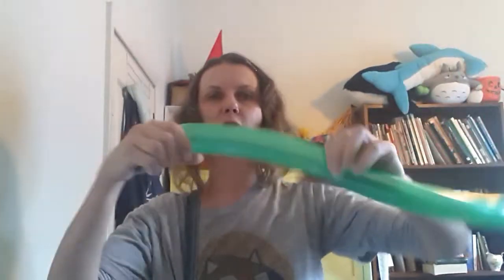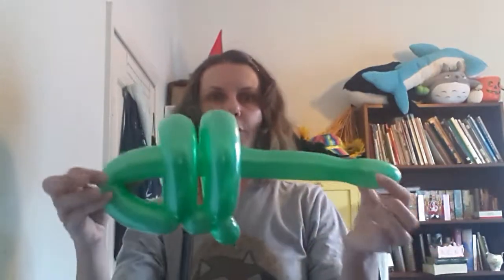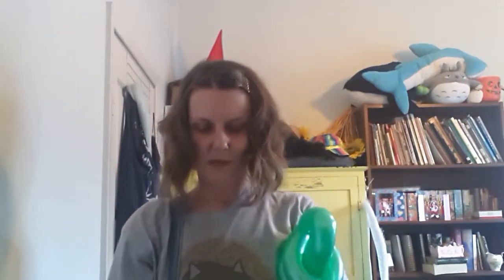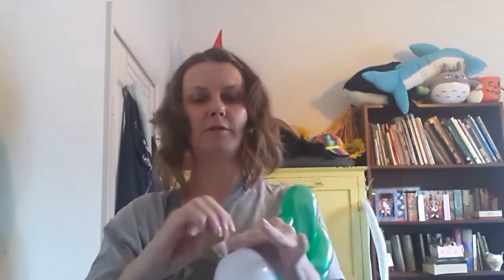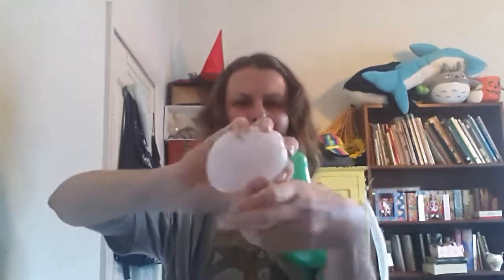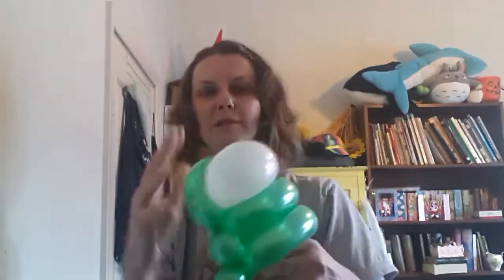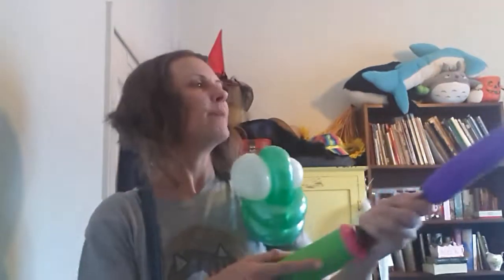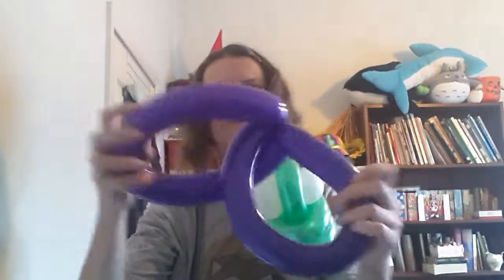Easy three balloon dragonfly.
This balloon creation is easier than it looks.

The first step is to make the space gun I have demonstrated in previous tutorial.

The second step is to add eyes. This takes a little practice.

The third step is to add wings.

The final step is to draw the face on with a permanent marker.

You will need 2 x 260 Q balloons and a small round balloon (like a water bomb).